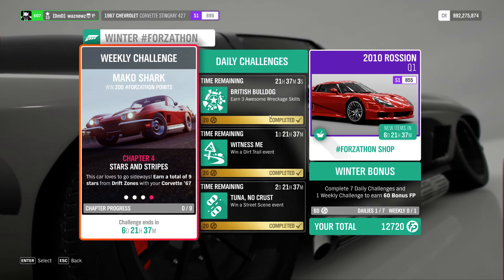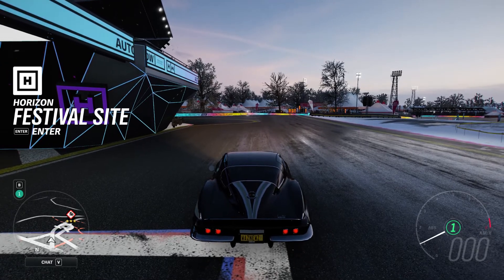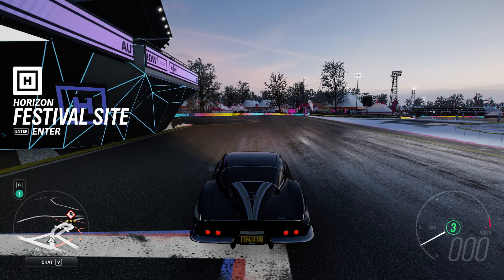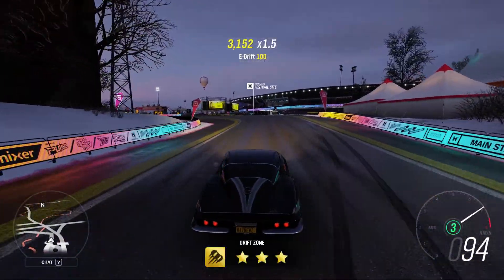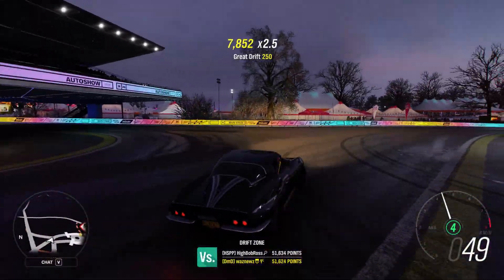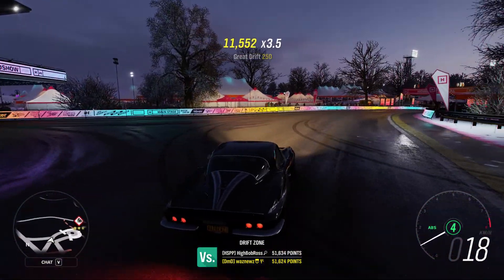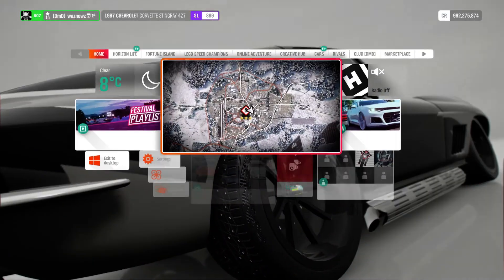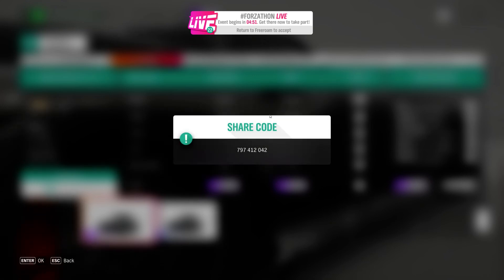Forza Horizon 4 - Series 23 - Winter - Forzathon Weekly Challenge Chapter 4 - With Tune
Using The 1967 Chevrolet Corvette Stingray 427
Earn 9 Stars From Drift Zones
Paint Code: 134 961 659